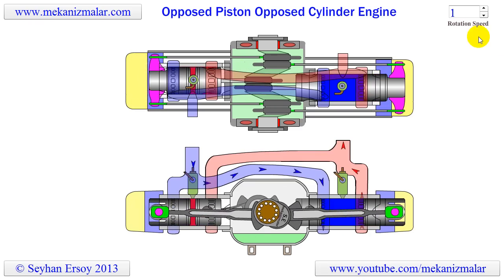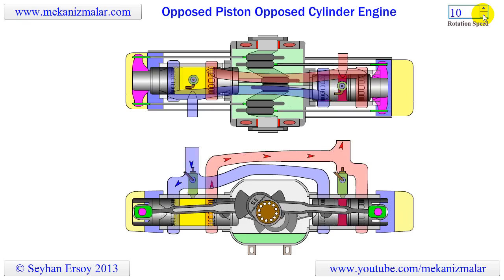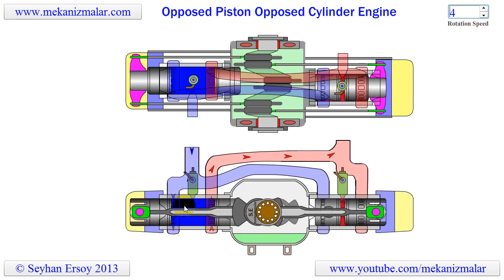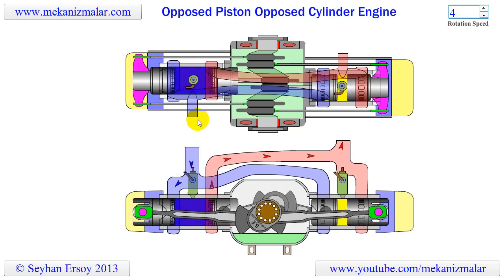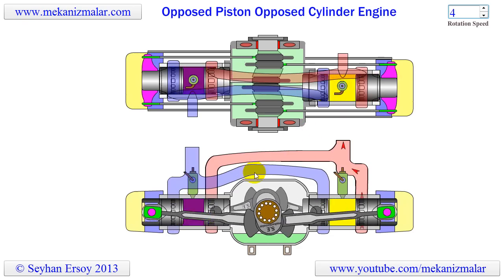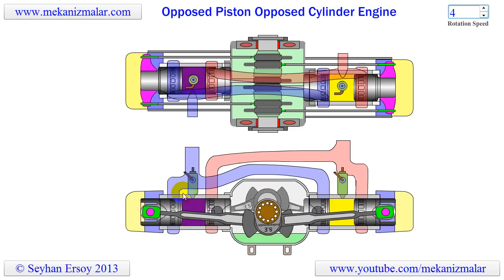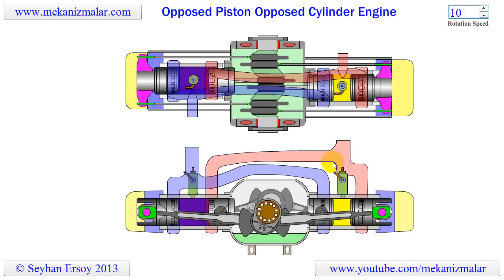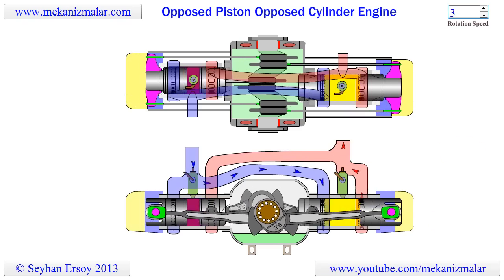Opposed Piston Opposed Cylinder Engine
An animation of opposed piston opposed cylinder engine.